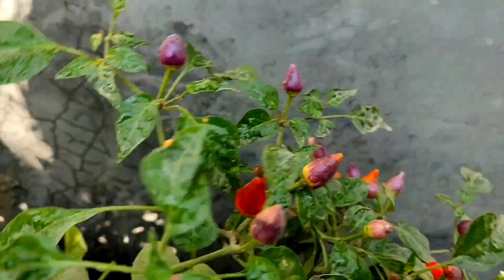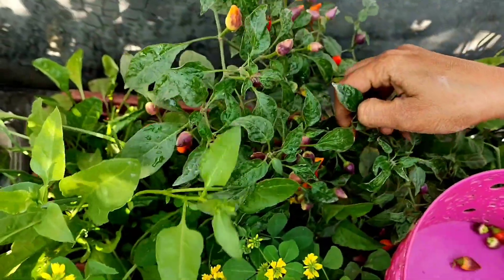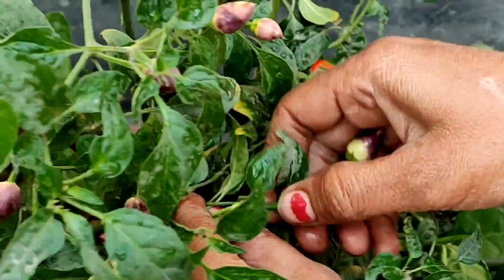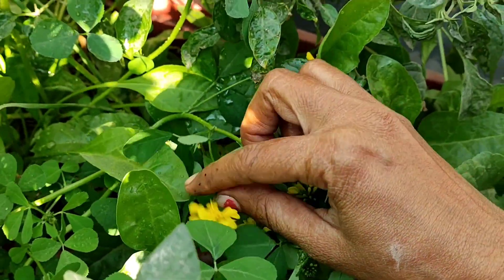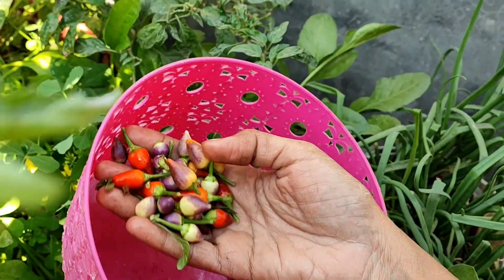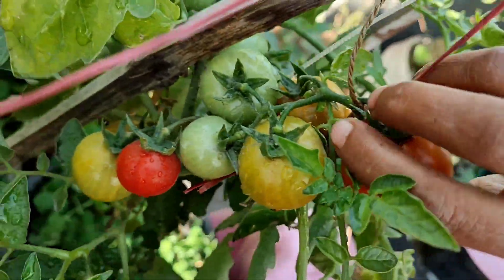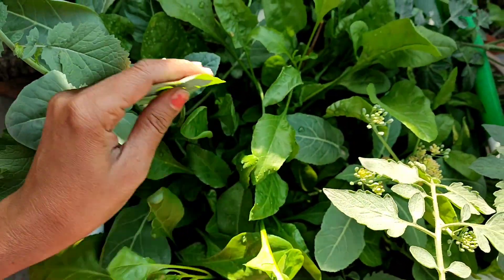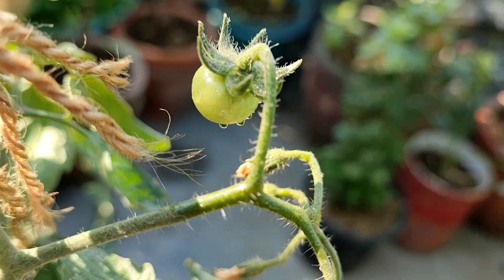Vegetables that can be Grown in Winters || छत पर बड़ी आसानी से लग जाती है यह सब्जियां 🌱🍅🍆🌶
hello friends
and comment too 😉